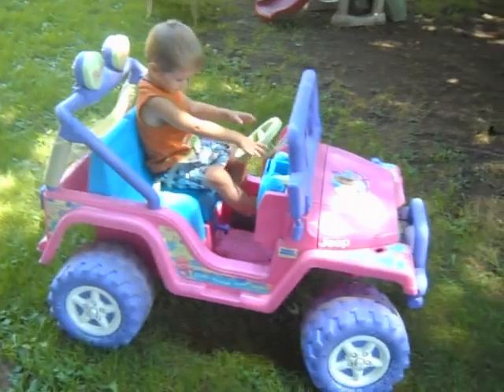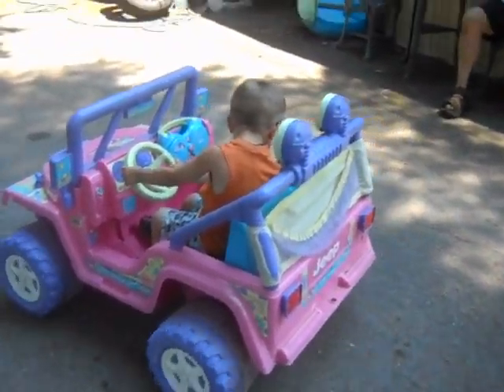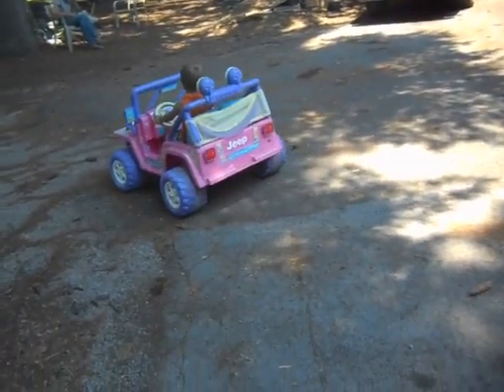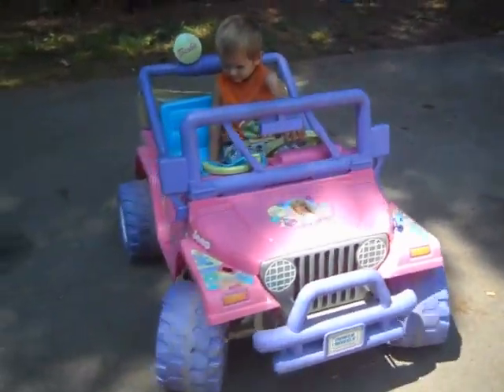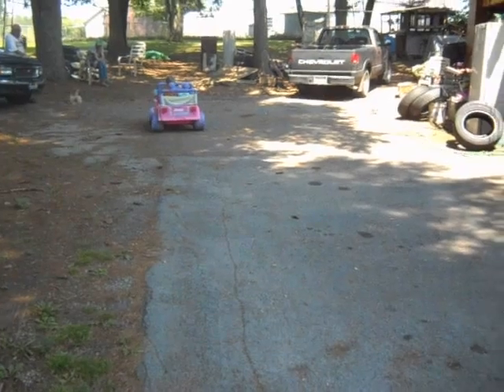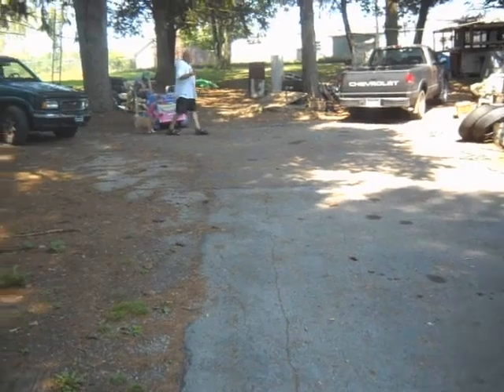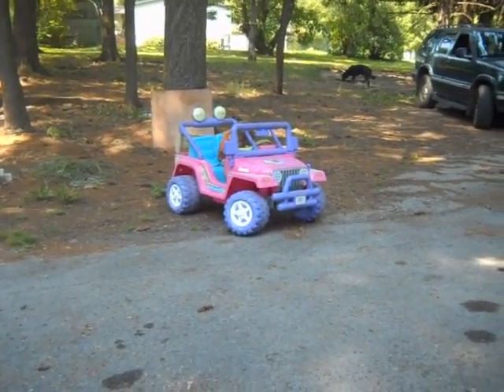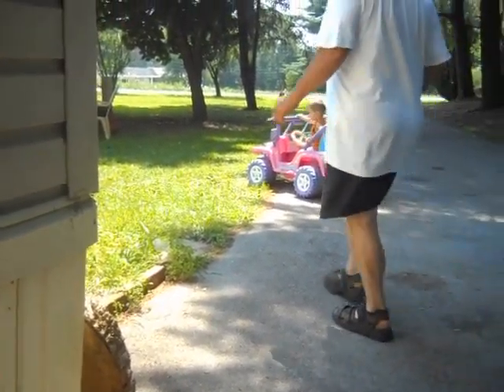jr testing genesee's jeep